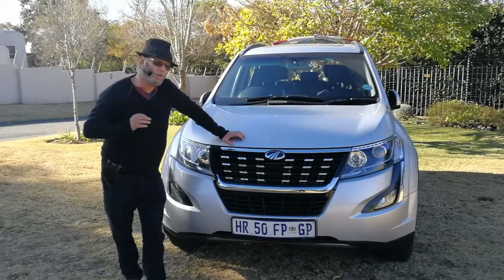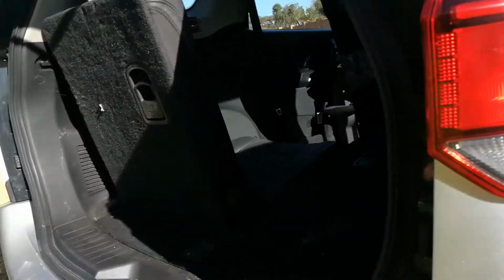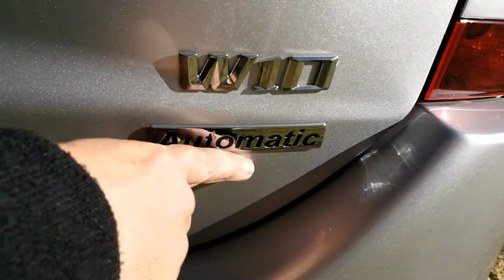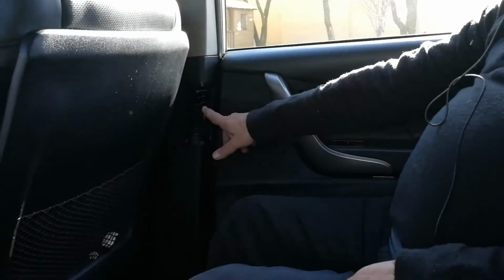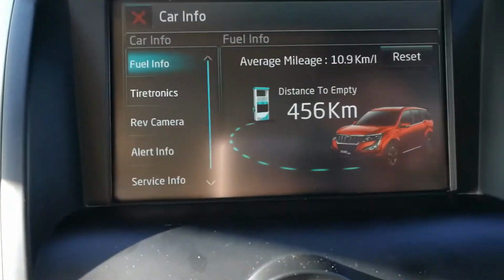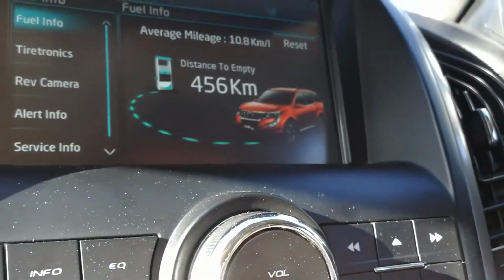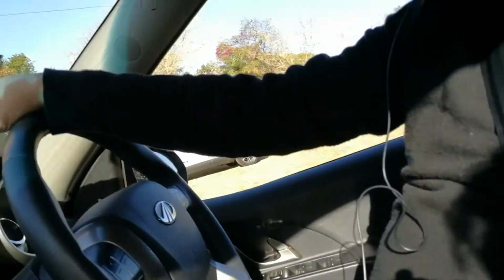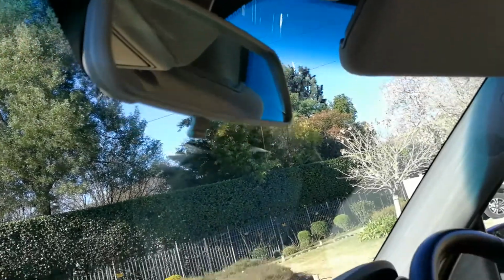Mahindra XUV500 2.2CRDe W10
In the world of medium sized 7 seater SUV's there are a number of choices currently available. The Mahindra XUV500 certainly fits into this category offering many of the features and advantages, all at a relative bargain price.

The reputation for toughness and reliability has been earned over many years and kilometers both in India and, more recently, South Africa. This is especially important with Mahindra's declaration that SA is their 2nd home after opening their assembly plant outside Durban in 2018.

The XUV500 is powered by the same MHawk 2.2L 4 cylinder turbodiesel engine that has proven itself in the PikUp range over the years. 103kW and 330Nm outputs are more than adequate for this large vehicle and provide for excellent cruising ability especially on the open road. Overall fuel economy of 9L/ 100km during our test period that included a lot of commuting as well as a weekend cruise. This may increase a bit if limited to city driving but is a perfectly acceptable overall figure.

All versions are powered by the same engine with a choice of 6 speed manual or automatic transmissions. The top spec W10 version as tested is auto only and all are front wheel drive. The automatic transmission is very smooth in general operation with my only gripe being that it tended to hunt between 5th and 6th gears while cruising, especially if even the slightest incline is encountered.

The large body and long wheelbase contribute to a very smooth ride over all surfaces and handling generally is very light and easy for a large vehicle of this type. Both middle and 3rd row seats have good legroom and headroom with the bonus of separate aircon controls for the rearmost passengers. The 3rd row is accessed by folding and tumbling the smaller section of the middle seat. This is an easy operation although the seat is quite heavy to tumble forward.

As the top model, the W10 includes many features like full leather seating, sunroof, 6 airbags, (very small) touchscreen with reverse camera and many more.

 The XUV500 range is showing it's age a bit with the instrumentation being basic and driving info only available on the centre screen.  Also the small screen and button fest below for operating the system are rather dated. Having experienced the much newer XUV300 last year, I am certain that a facelift or new model cannot be far away and if that follows the 300, then this will be remedied and vastly improved to the extremely high standard that has been shown in the 300.

Typically for this type of vehicle, boot space is virtually non-existent in 7 seater format. The flexibility of only using 5 or 6 seats are options if load space is needed.

The XUV 500 range is priced from R320 000 to R337 900 for the model tested. A 5 year/ 100 000km service plan is included.